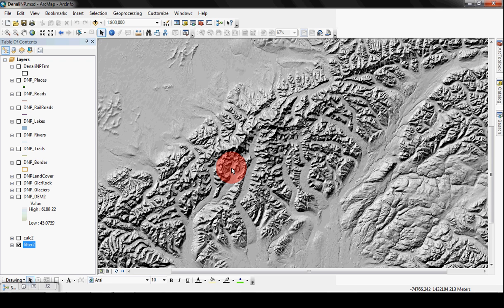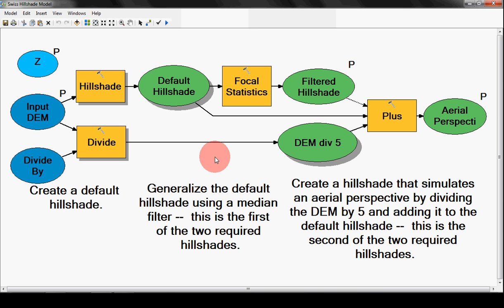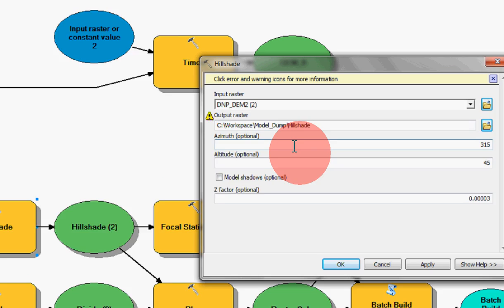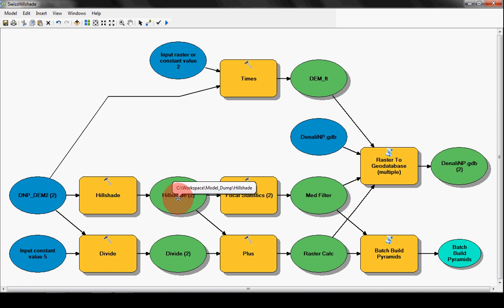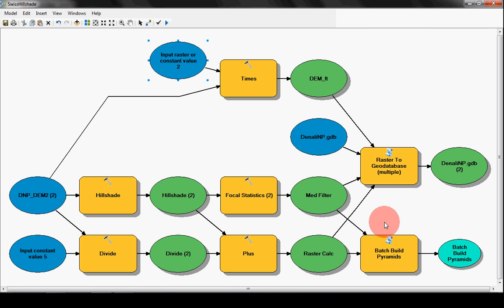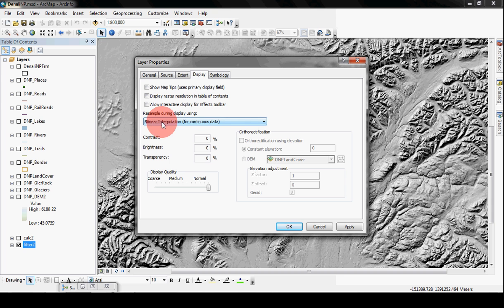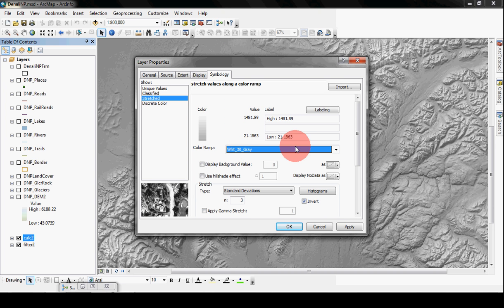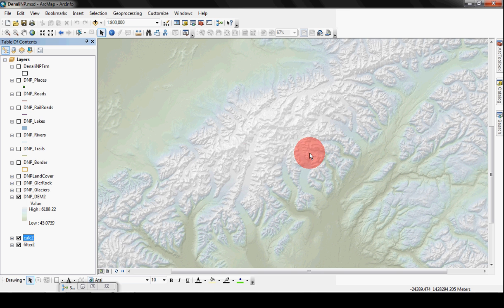Swiss Hillshade in ArcMap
Using the Swiss Hillshade model from the ESRI Mapping Center to make a nice hillshade with brighter highlights and lightened shadows.